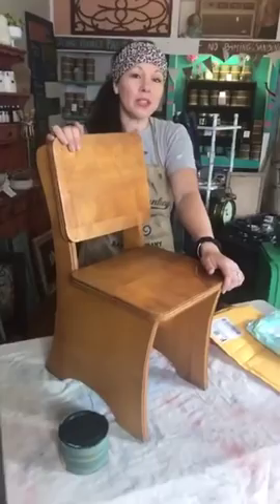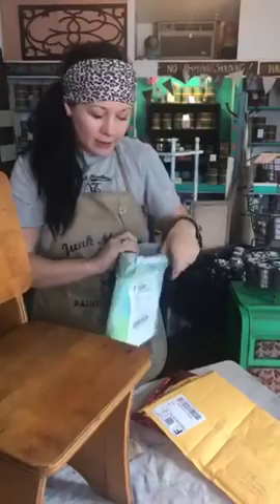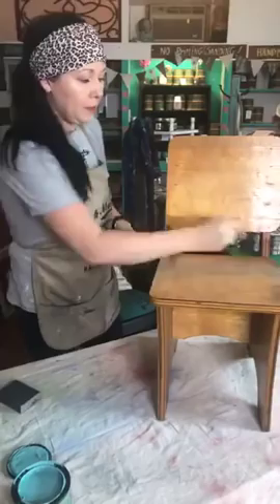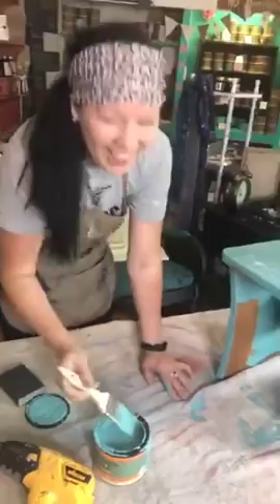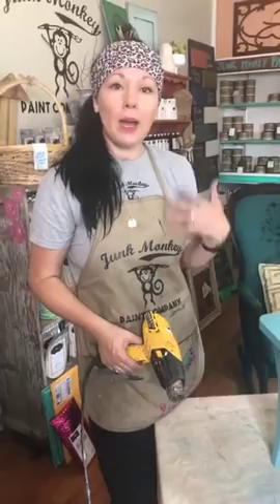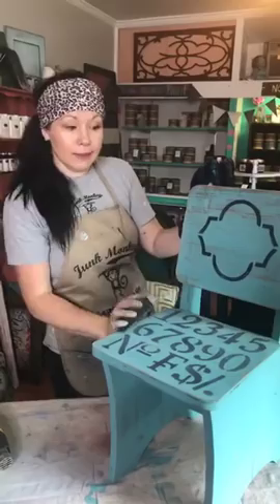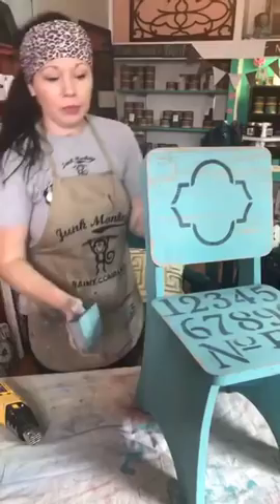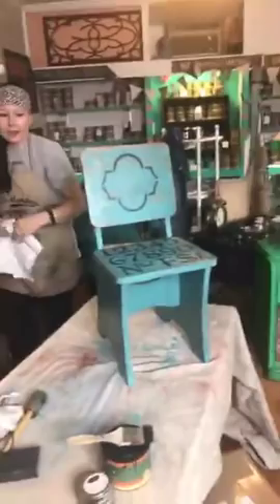Junk Monkey Paint | How To Flip A Children's Chair With Junk Monkey Paint!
In this video Sonia Miller of Junk Monkey Paint show us how to flip a children's chair with Junk Monkey Paint.